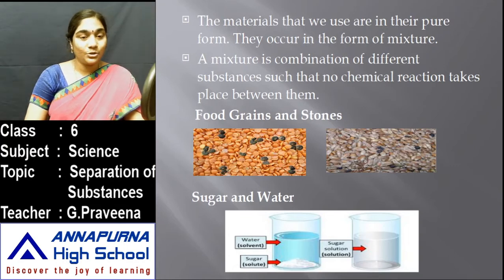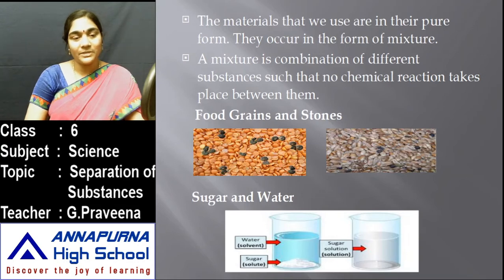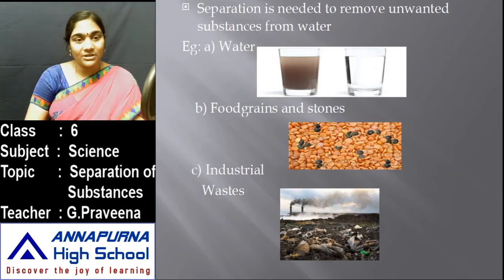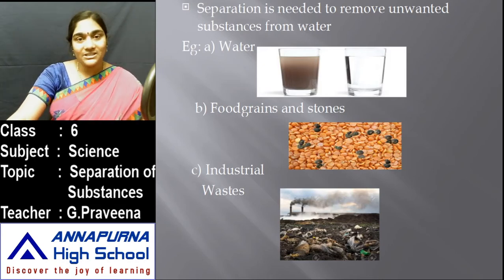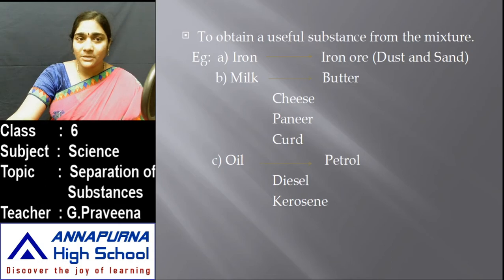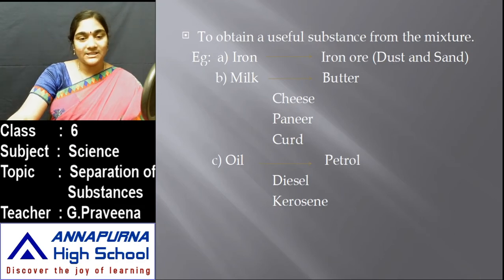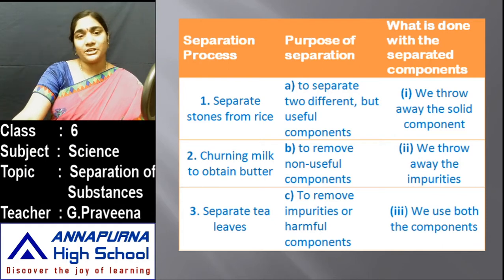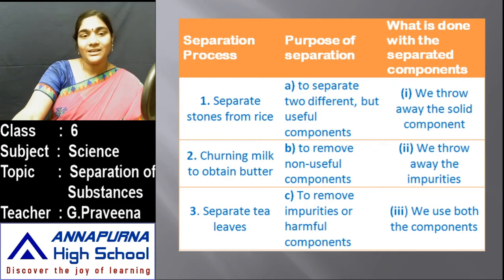6th Science 5 1